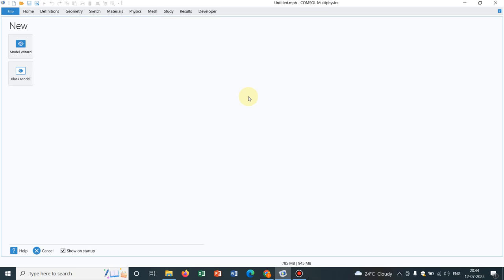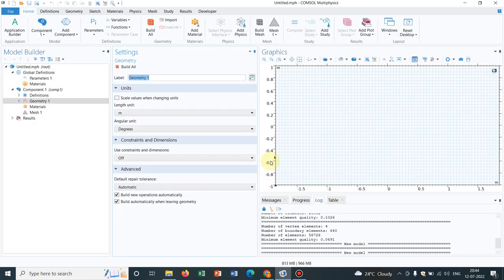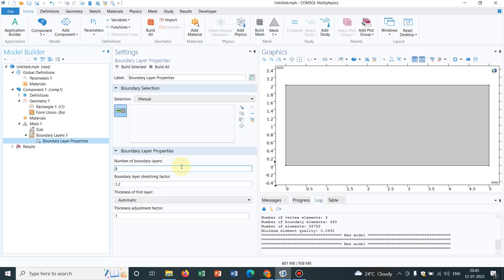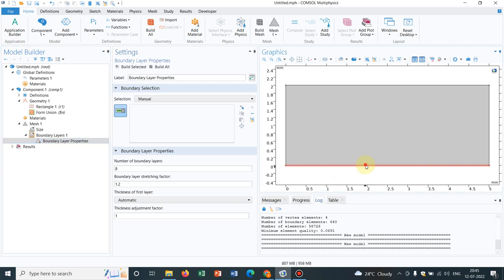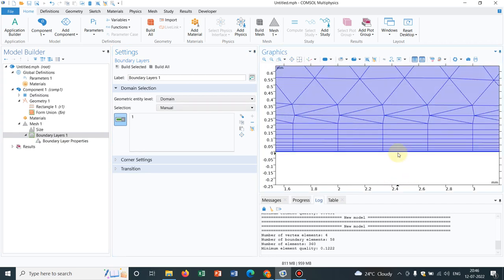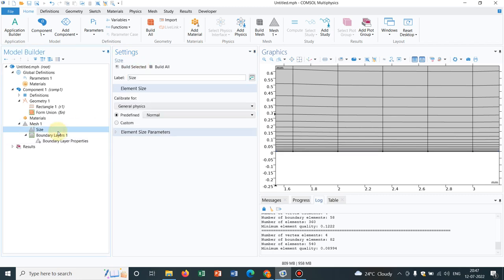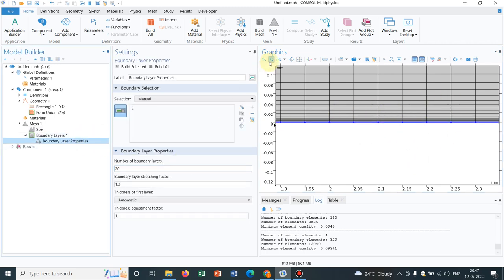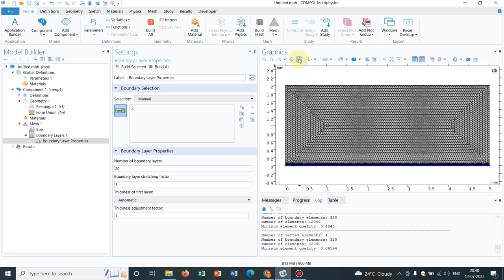Boundary Layer Meshing in COMSOL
Here we go with a new series on Meshing in COMSOL. The initial videos will help beginners and the follow up videos will cater to the needs of advanced COMSOL modeller.